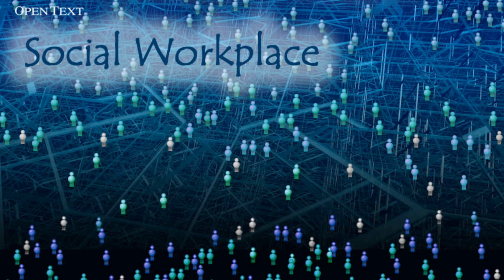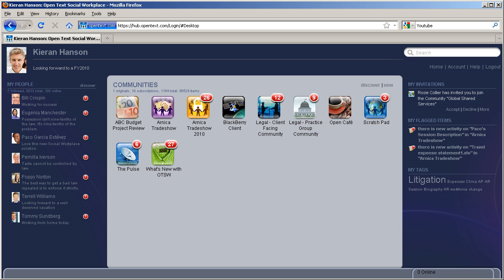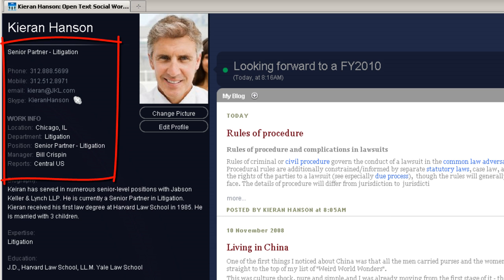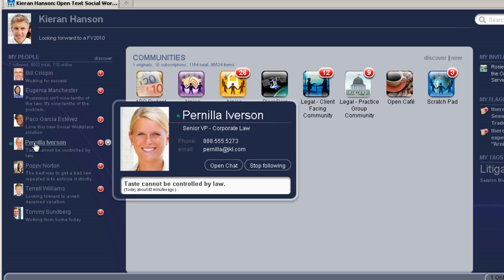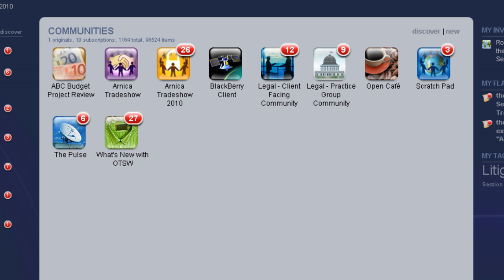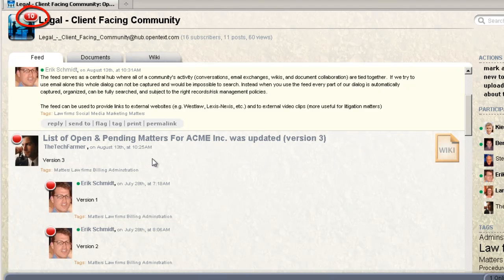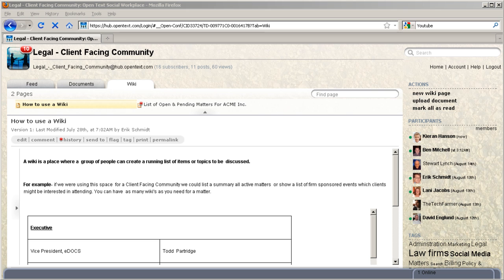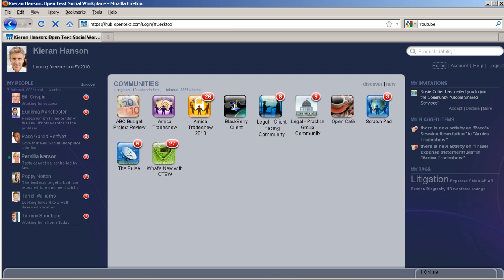OTSW For Law Firms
Introduction to Open Text Social Workplace for Law firms.